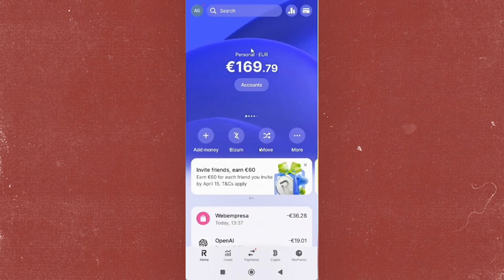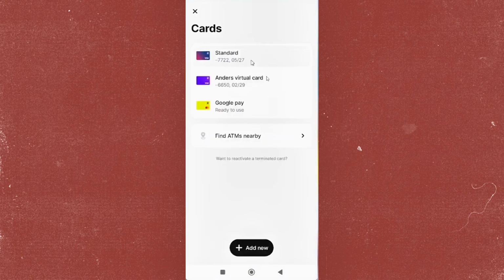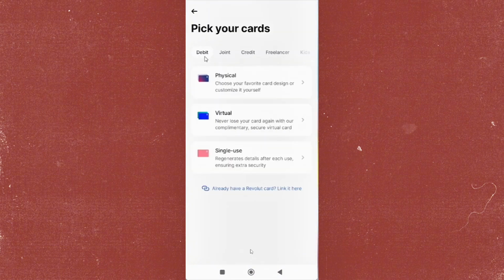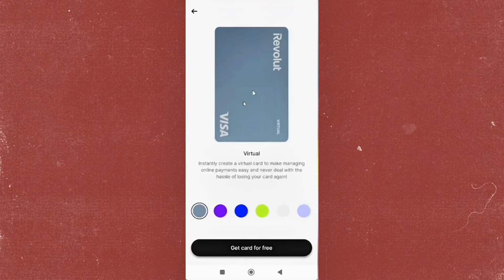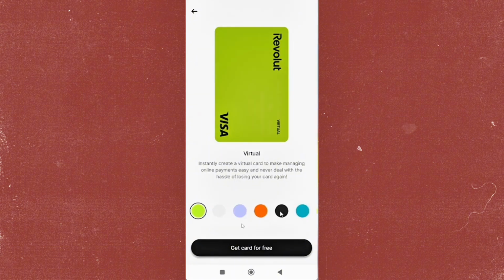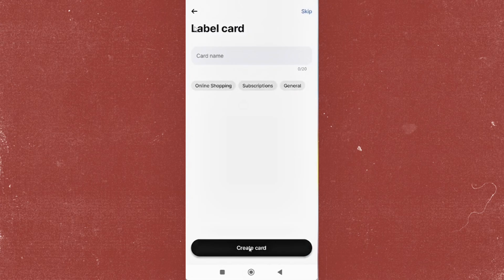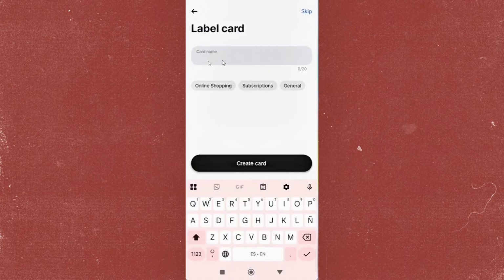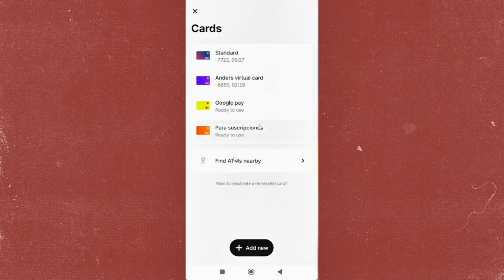How To Create Virtual Cards in Revolut 💳 | Easy Guide (2026)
Are you considering how to create virtual cards in Revolut for secure online shopping and subscriptions in 2026? 🤔 Don't worry! In this video, we'll give you a quick and complete step-by-step guide on how to generate and manage virtual cards within your Revolut app, helping you make an informed decision for enhanced financial security.

Whether you're a disciplined online shopper looking to protect your main account or someone wanting to easily manage subscriptions and trials, this guide will show you the right way to do it and start enjoying the benefits of secure digital payments.

Thanks for being part of the community! 🚀Revolut2026 VirtualCards OnlineShopping EasyGuide DigitalBanking FinancialSecurity 🚨 CLAIM YOUR FREE TRANSFER UP TO $600 NOW! 🚨